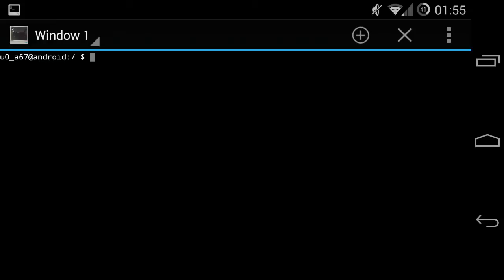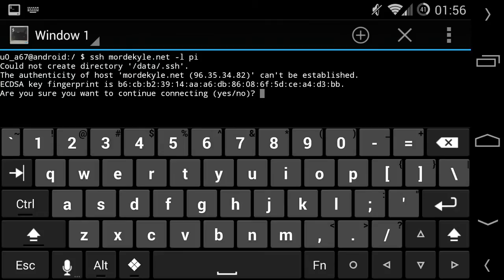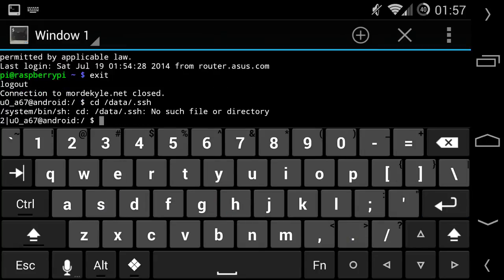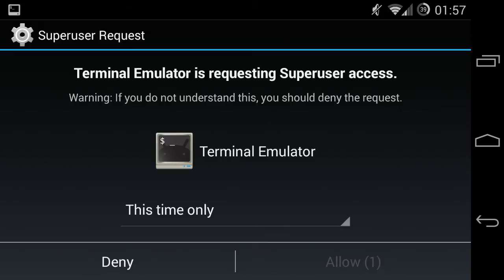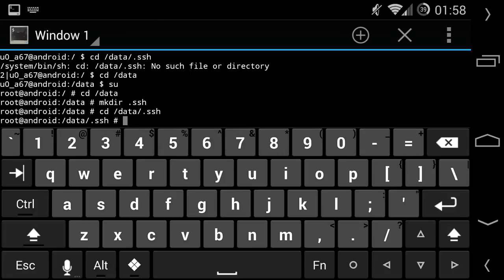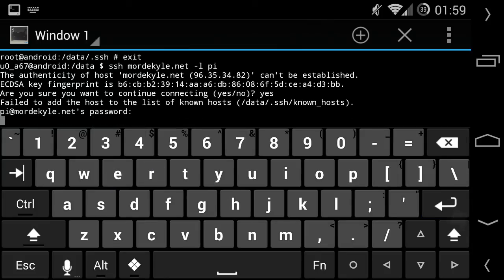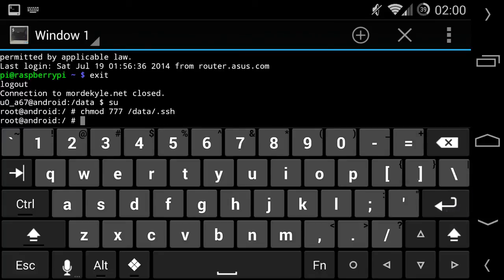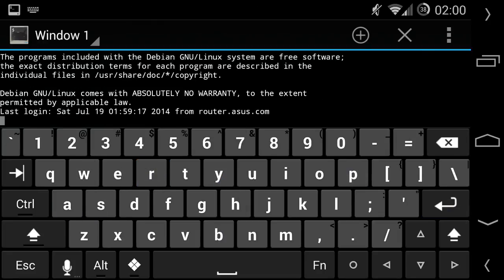How To Fix Known Host SSH Error on Android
This is a tutorial on how to fix the "failed to add host to list of known hosts" error in the android terminal emulator when using SSH.